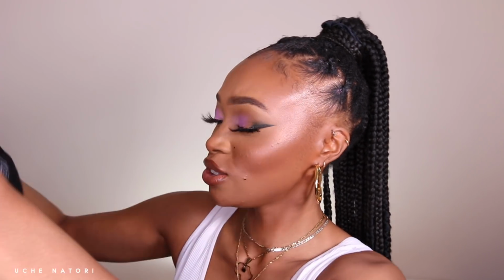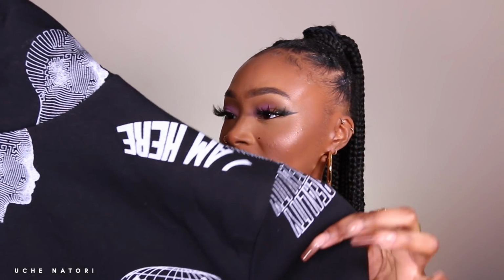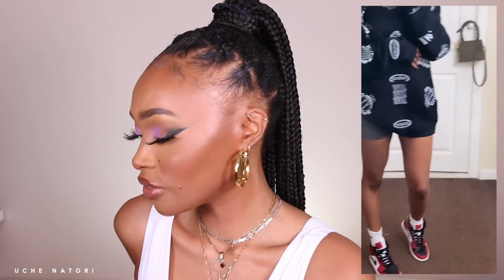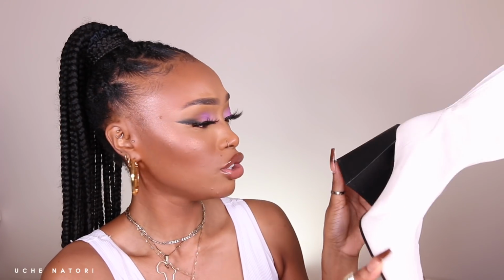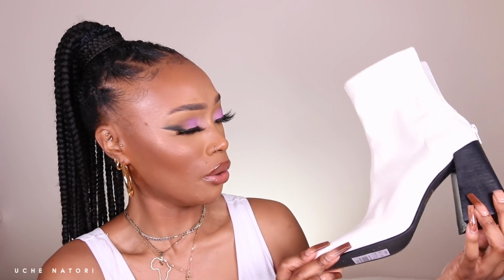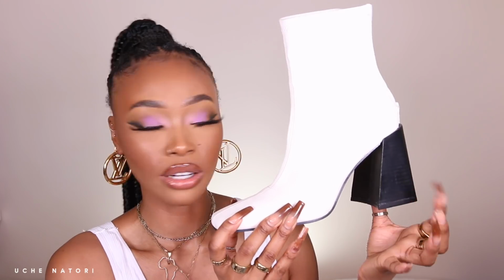AUTUMN WINTER TRY ON HAUL 2020 + STYLING TRENDY A/W PIECES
autumn/winter topshop try on haul - bit of everything, hope you love it!
+ how I style key pieces for a/w 2020.

CODES
look fantastic ~ UCHE saves you 20%
kionii jewellery ~ UCH10 saves you 10%

▹ SHOP THE LOOKS

benefit cosmetics precisely my brow - 06 (US) (UK)
charlotte tilbury airbrush setting spray (US) (UK)
fenty soft matte primer (US) (UK)
nars soft matte complete foundation - macao (US)
too faced born this way concealer - butterscotch (US) (UK)
makeup revolution infinite concealer - c16 (US)
huda beauty easy bake - banana bread (US) (UK)
charlotte tilbury airbrush bronzer - deep (US) (UK)
charlotte tilbury cheek to chic blush - intense (US) (UK)

mac lip liner - chestnut (US) (UK)
huda beauty matte lipstick - board meeting (US) (UK)
lime crime wet cherry gloss - extra poppin (US) (UK)

psa: sometimes I use affiliate links, if you purchase through one of these links I will make a small commission from your sale (it really is a tiny amount, at no extra cost to you my angel).

your support means the world but you do not have to purchase through these links.